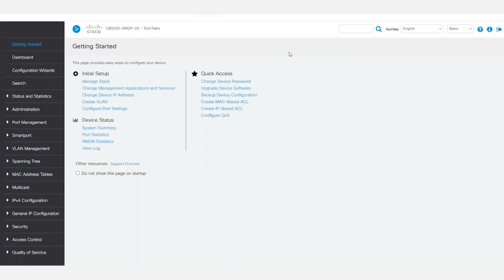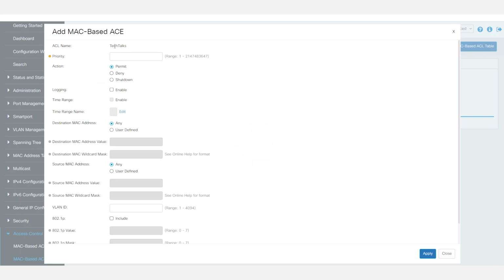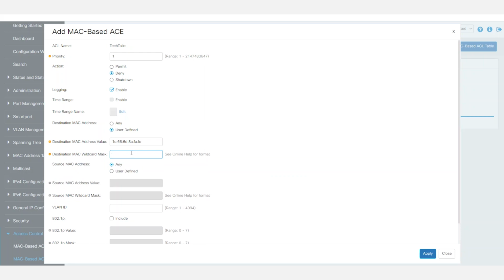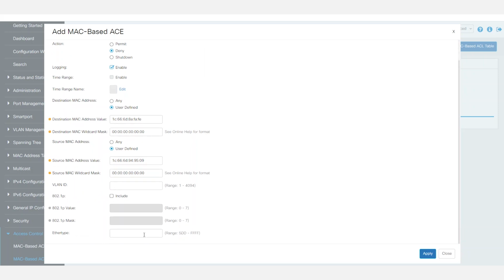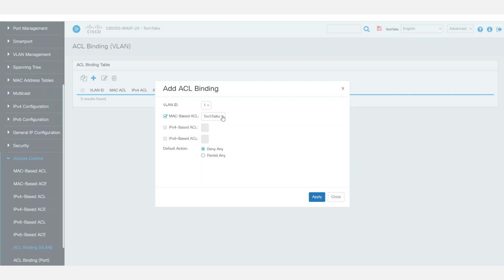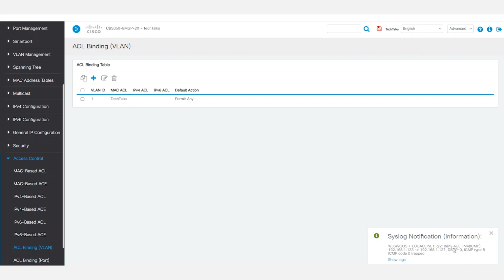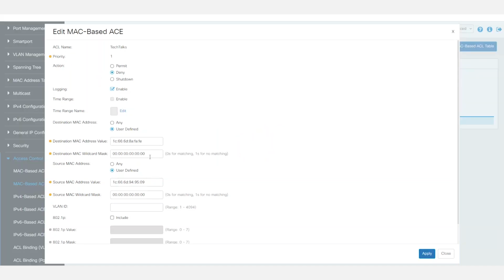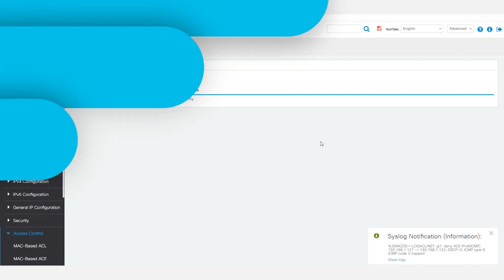How to Configure MAC Access Control Lists (MAC ACLs) on Cisco CBS Switches | Step-by-Step Tutorial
In this Cisco Tech Talk, we walk through how to configure MAC Access Control Lists (MAC ACLs) on Cisco Business Switches (CBS). MAC ACLs allow you to filter network traffic based on source and destination MAC addresses, offering an effective Layer 2 security solution for small business networks.

  What you’ll learn in this video:
  – How to create and apply MAC ACLs on Cisco Business Switches
  – How MAC ACLs work at Layer 2 to control traffic access
  – Best practices for securing small business networks using MAC-based filtering

  MAC ACLs provide an additional layer of protection by allowing or denying traffic based on MAC address identity—helping businesses enforce tighter security policies on their local networks.